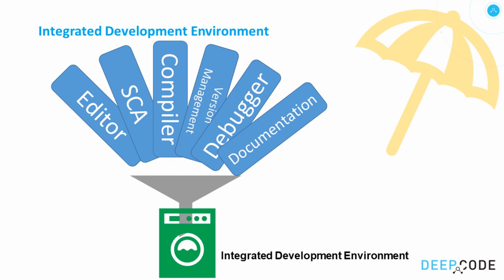DeepCode SummerAcademy on Debugging - 213 Integrated Development Environment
DeepCode does a SummerAcademy this year. It will all be about debugging. I have to admit: It is a bit of an emotional ask - Give up the "But I am a pro. So I obviously use vi" and simple see the benefits of an IDE.